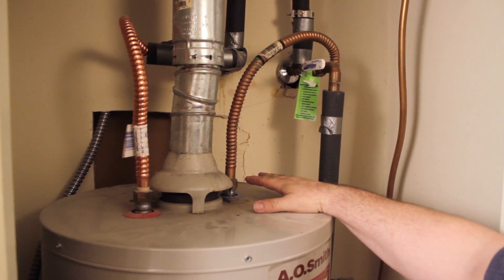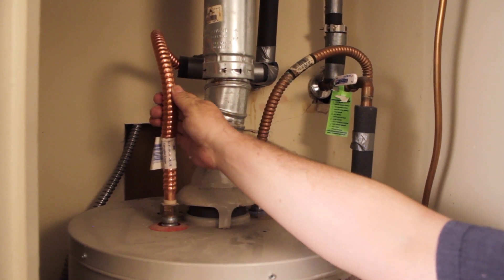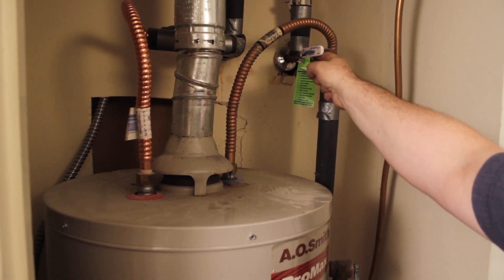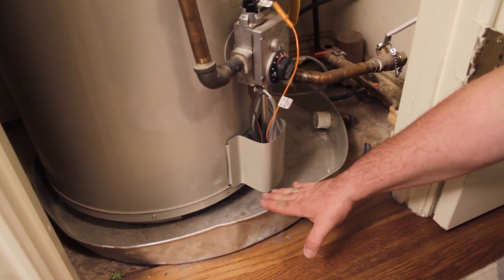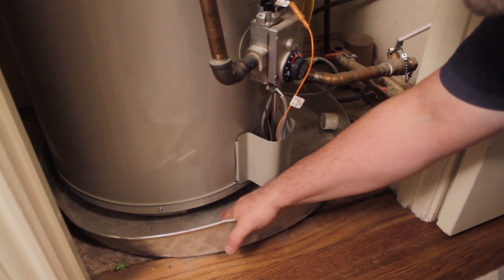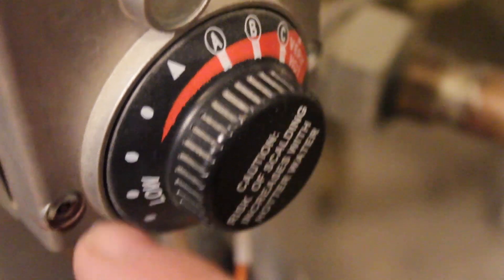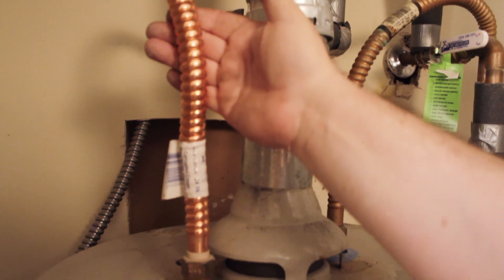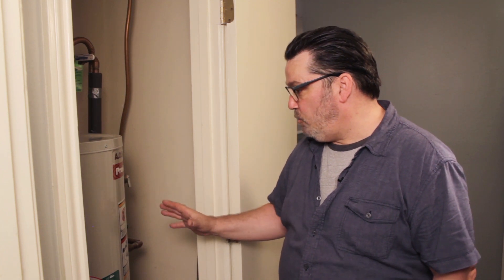Plumbing Repair - Hot Water Heater Problems - American Home Shield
If you've turned on your hot water tap, and nothing is coming out, it could be a variety of problems. One of the first places you should check is your home's water heater. For more information on American Home Shield, visit our

for coverage details, including service fees, limitations and exclusions. Charges for non-covered items may apply.